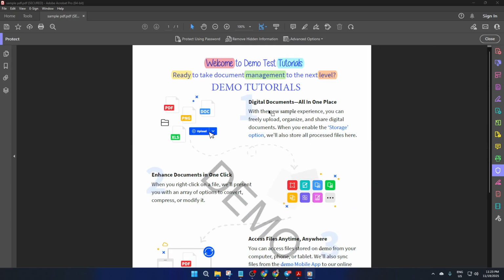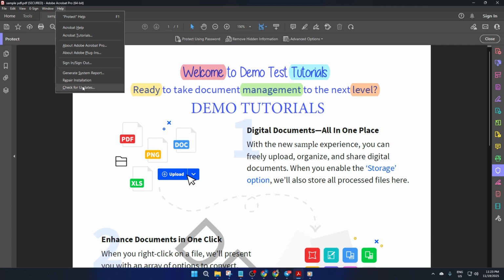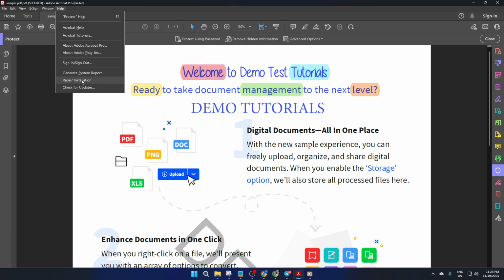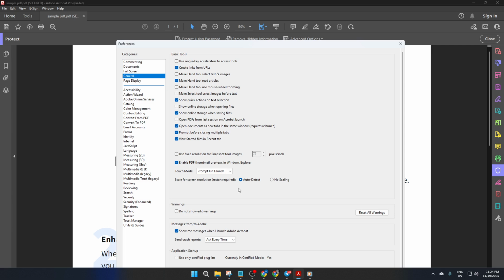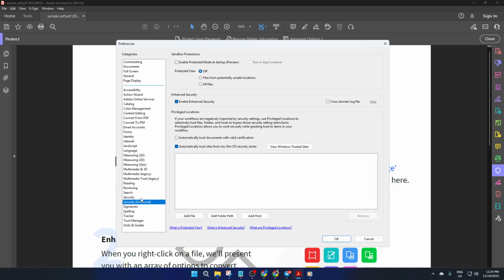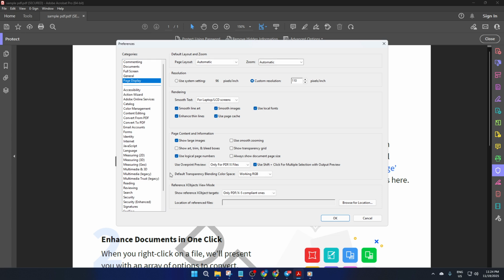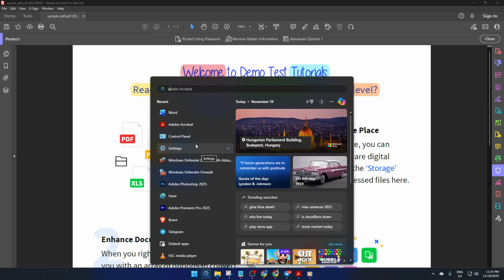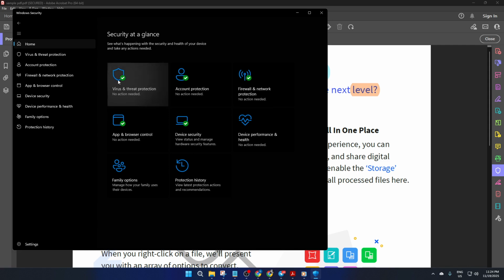How to fix Adobe Acrobat crashing (Beginner-Friendly Approach) (2026 Guide)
Experiencing frequent crashes with Adobe Acrobat in 2024? This step-by-step tutorial will help you troubleshoot and resolve the "Adobe Acrobat Keeps Crashing" issue on both Windows and Mac platforms.

We’ll guide you through proven solutions, including updating Acrobat (01:12), repairing the installation (03:45), clearing caches and temporary files (06:15), disabling problematic plugins (08:40), and adjusting compatibility settings (10:30). Learn how to check system requirements and fix conflict issues with other software. Applicable for Adobe Acrobat Pro DC, Reader, 365, and older desktop and web versions.

By the end of this guide, your Acrobat should run smoothly! Found it helpful? Ask questions in the comments for personalized support!